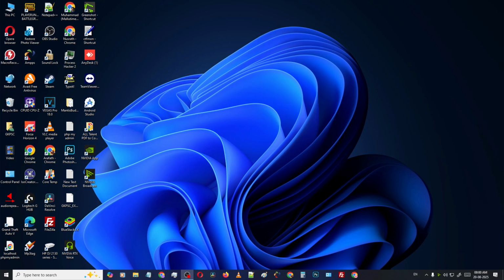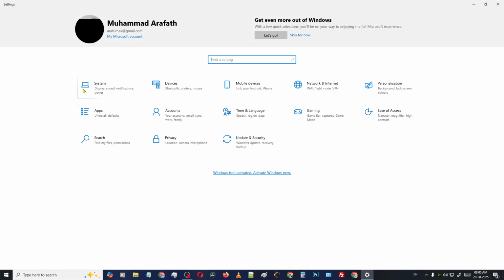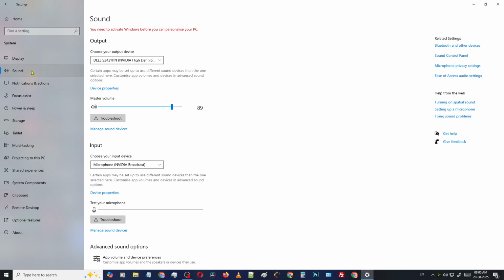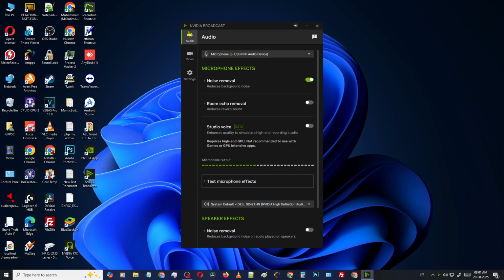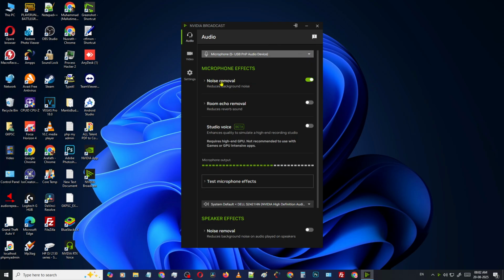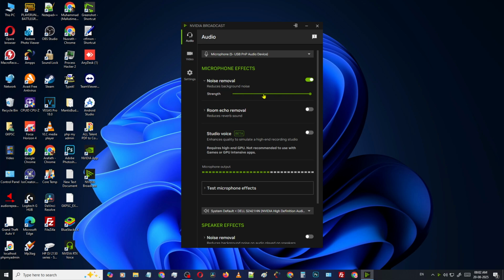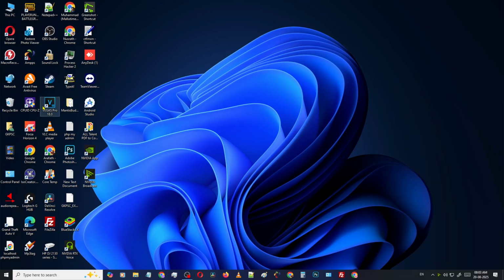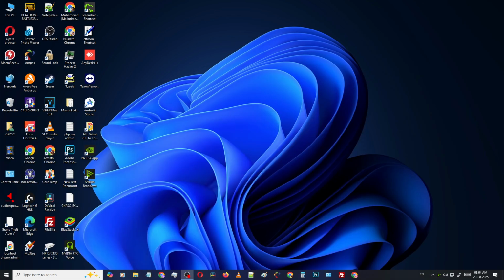how to use nvidia broadcast with obs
how to use nvidia broadcast in obs
how to use nvidia RTX broadcast with obs
how to use nvidia broadcast with obs software
how to use nvidia broadcast with obs app
how to use nvidia broadcast with obs mic settings
How to use Nvidia Broadcast in any software
Time Line:
0:01 Intro
0:03  video in English